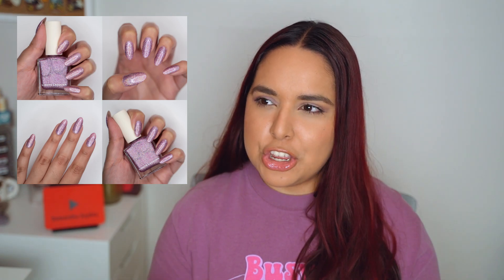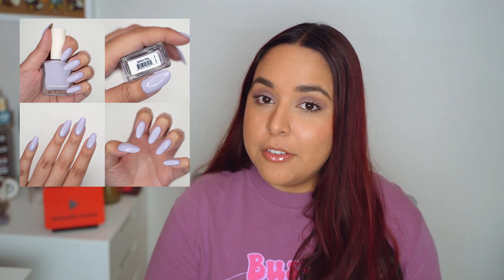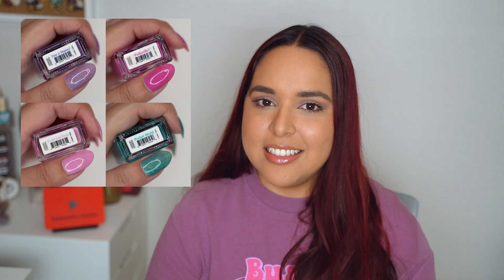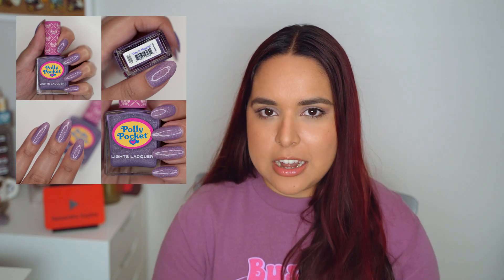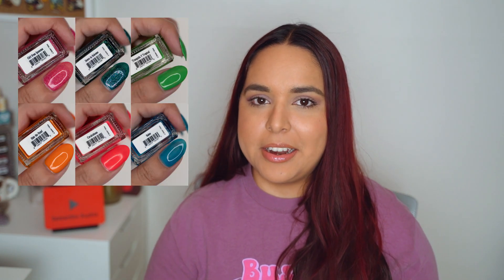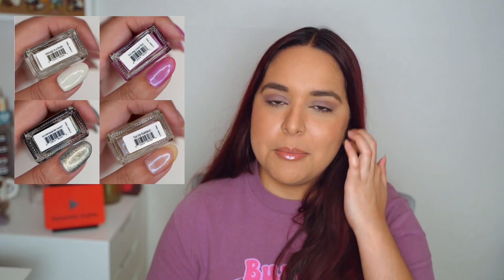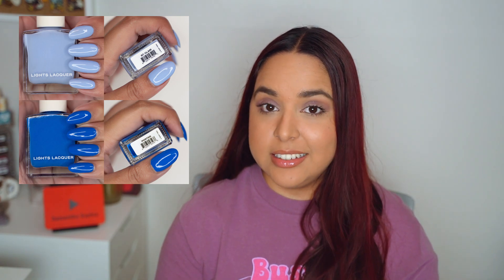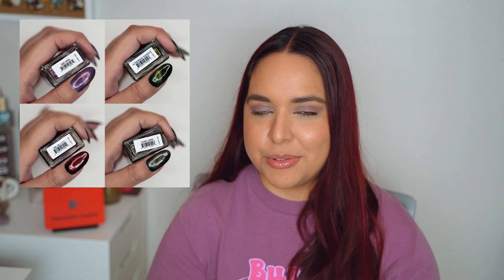LIGHTS LACQUER 2023 | Samantha Sophia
Hi! Today I am doing a recap of every Lights Lacquer collection.

Use code "SAM" for savings $

Use code "SAM10" for savings $